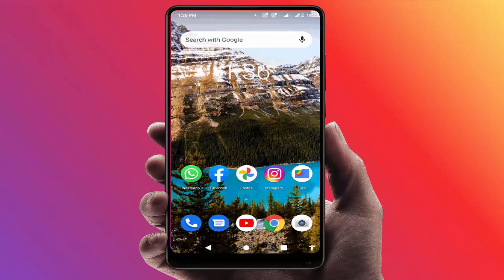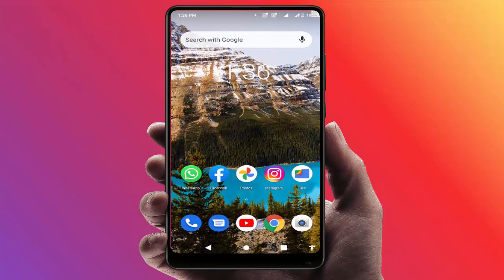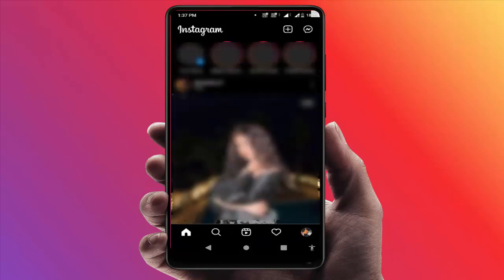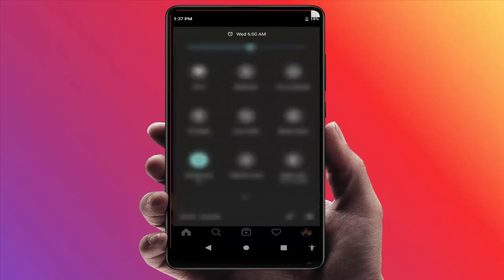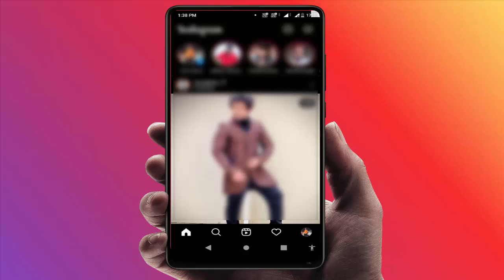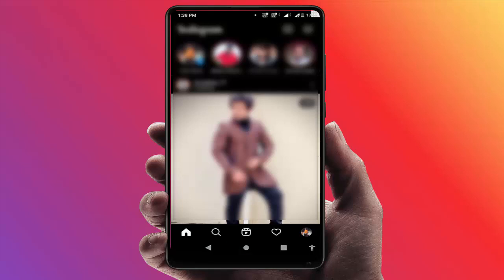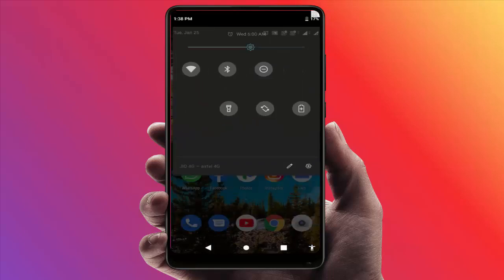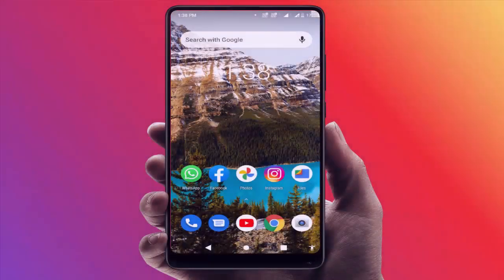How to View Instagram Stories Secretly without Letting Them Know on Android Device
On Android How to View Instagram Stories without Letting Them Know
How to Anyone’s Instagram Stories Secretly
How to Open Instagram Story Without Knowing Them